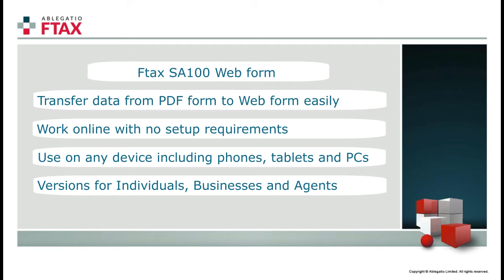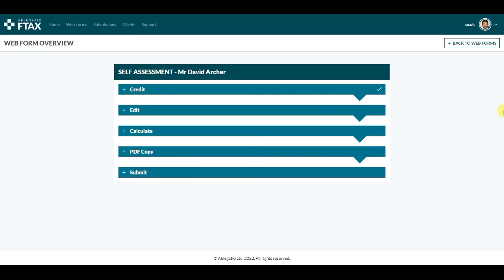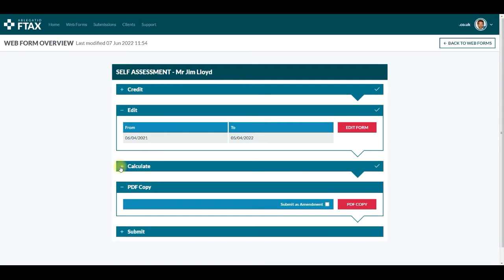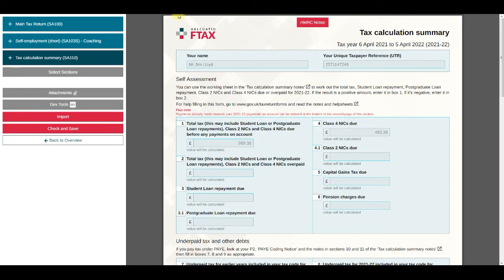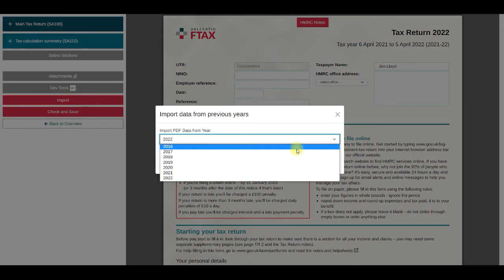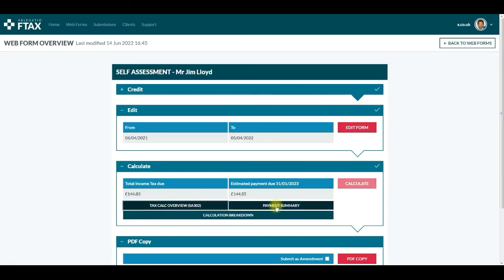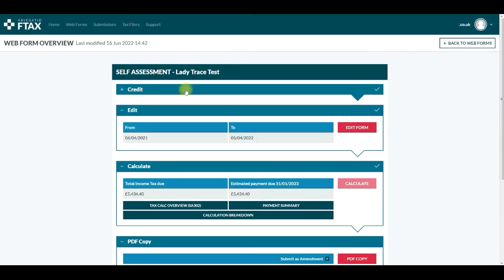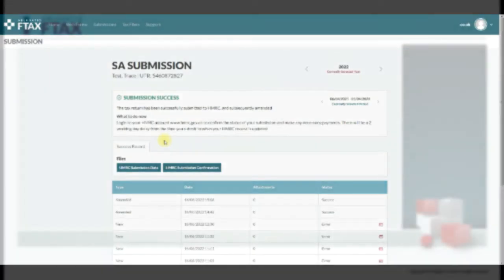Web forms 01